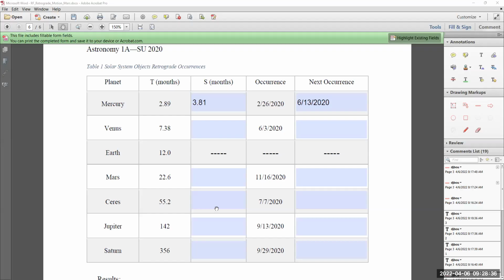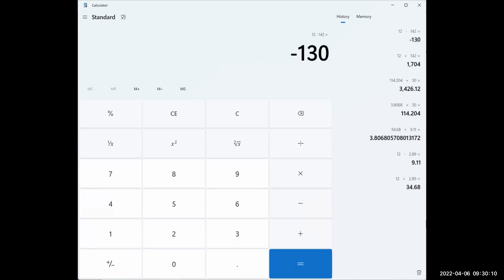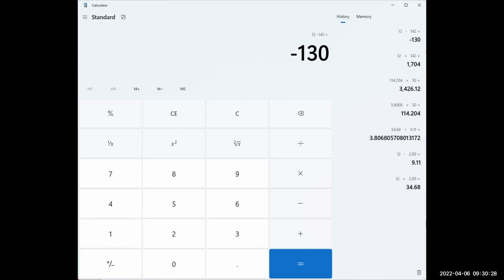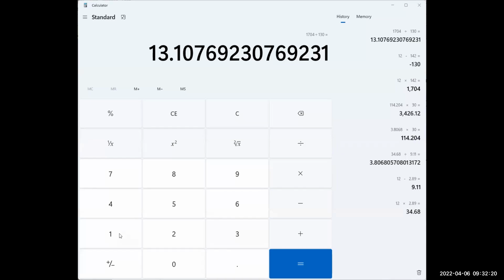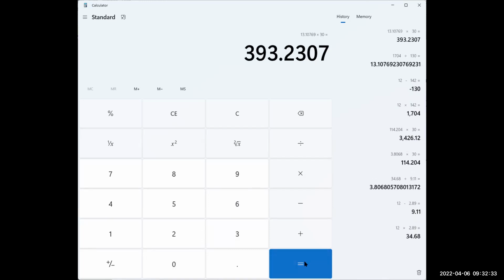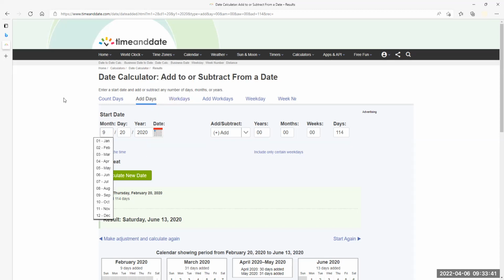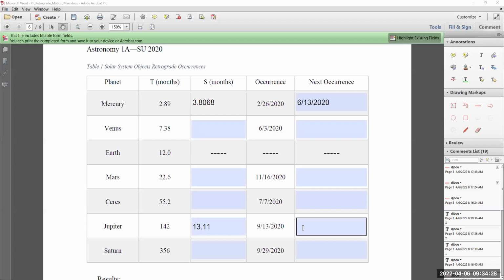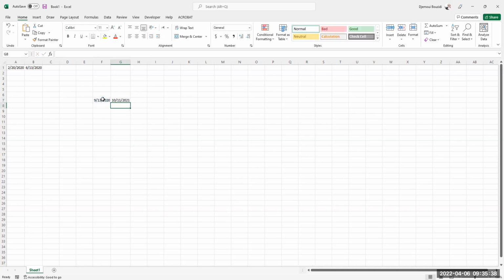ASTR100-Retrograde Motion Project Part 4/4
Retrograde Motion Project Part 4/4